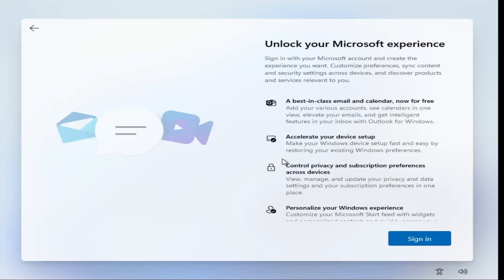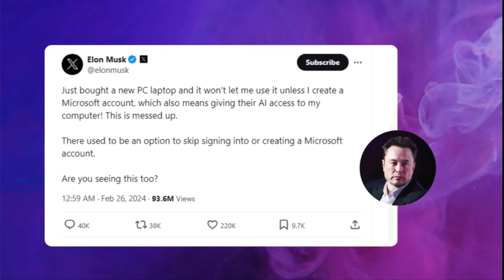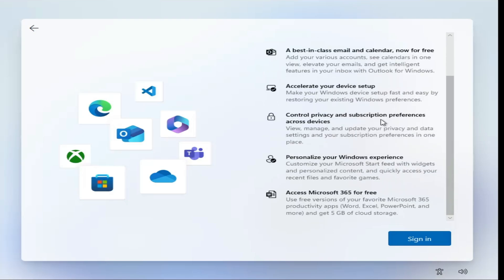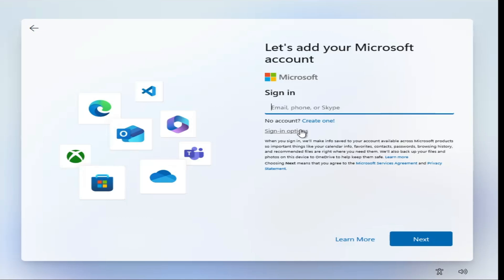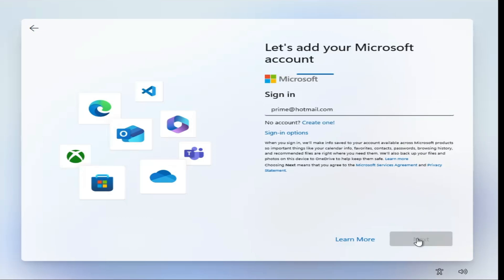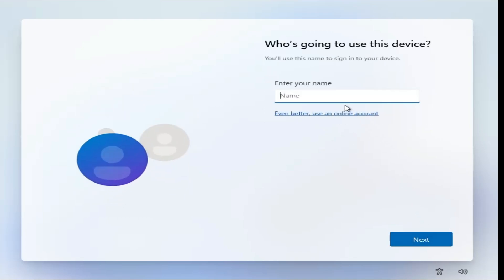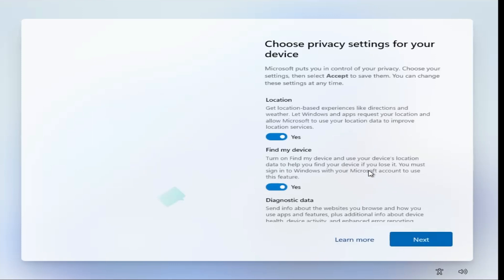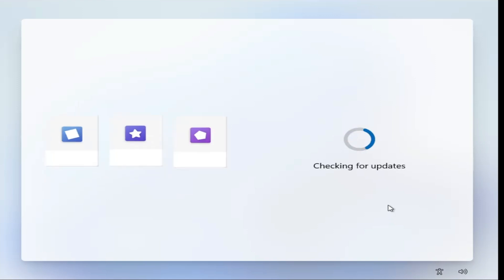NEW & Easiest TRICK to Bypass Microsoft Account While installing Window 11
NEW & Easiest TRICK to Bypass Microsoft Account While installing Windows 11

☑ Watched the video!
☐ Liked?